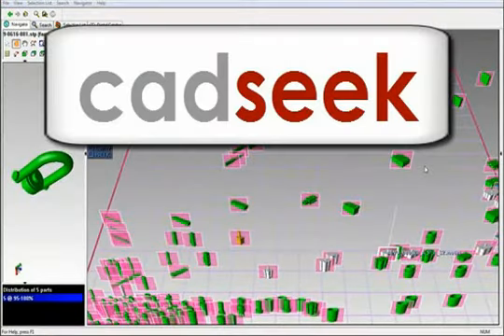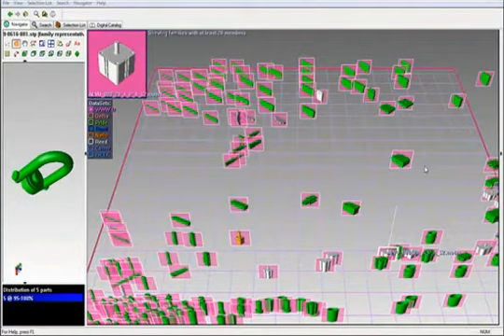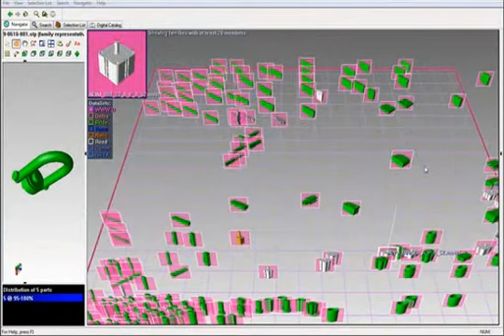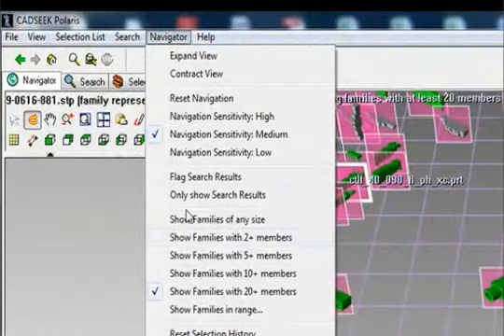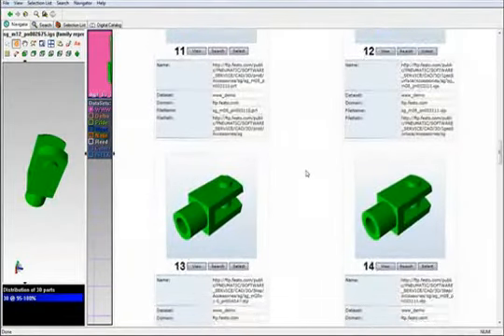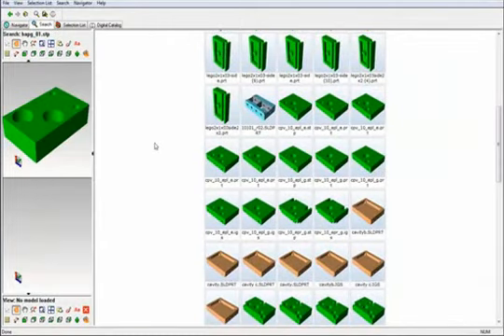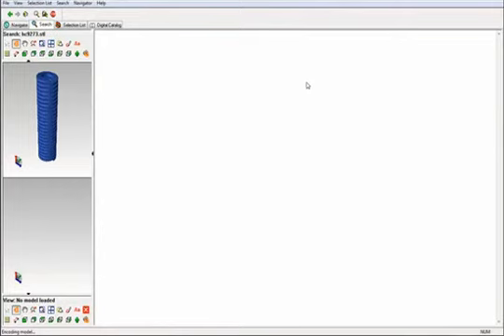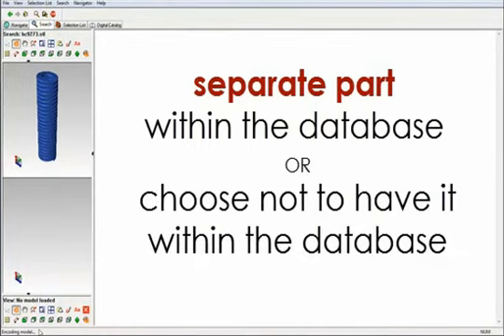CADseek is the premiere shape-based CAD search engine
CADseek, the Google of CAD is a geometric shape-based search algorithm, is the first data management system designed specifically for the engineering design content. CADseek has an internal database component with a unique mathematical algorithm which enables it to learn and understand geometry. CadSeek performs searches to find identical and similar parts, mating parts, assemblies, castings, or forgings.